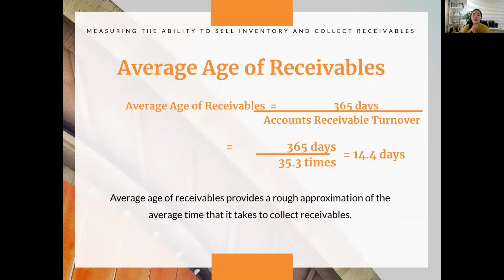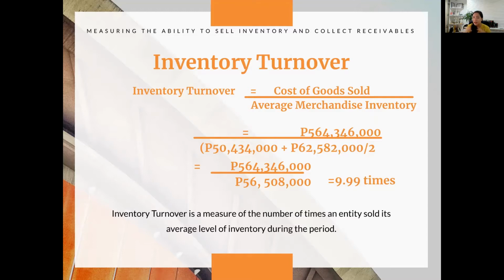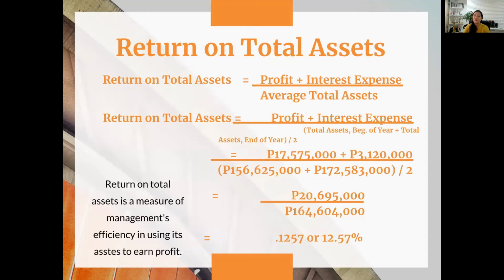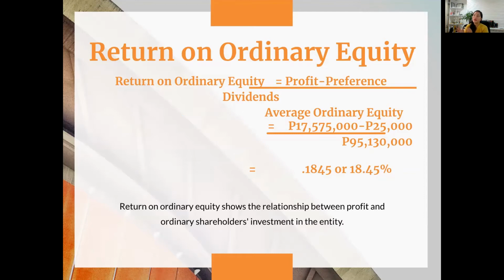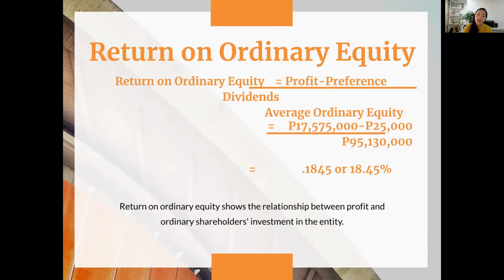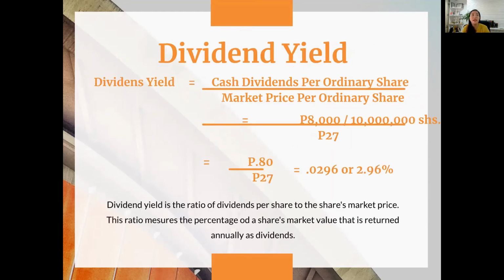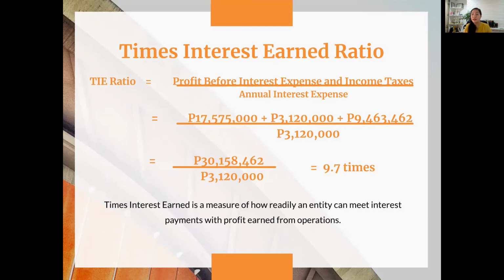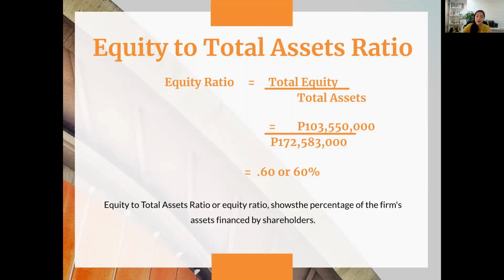Ratio Analysis Part 2